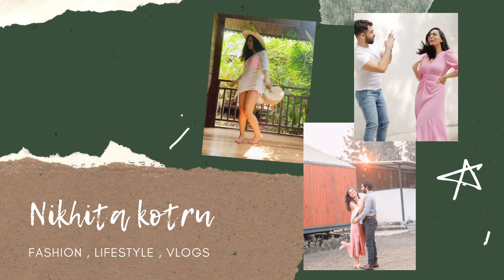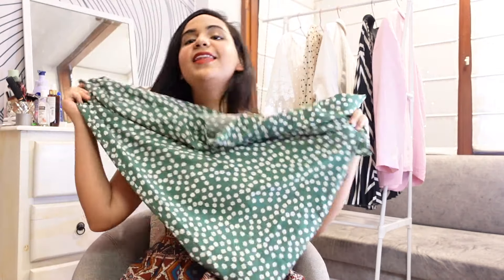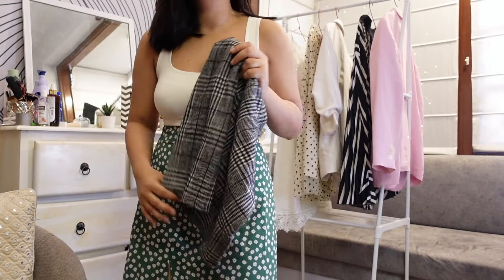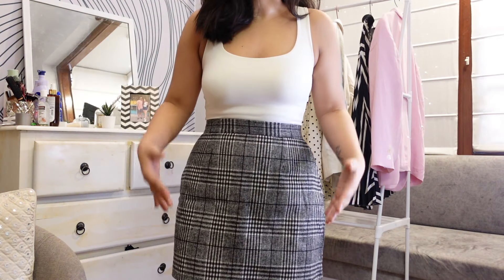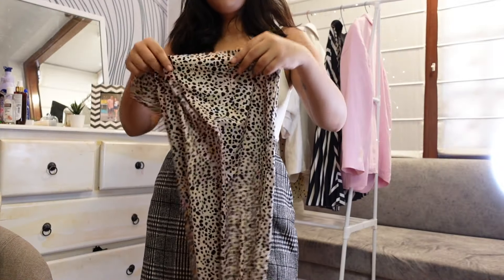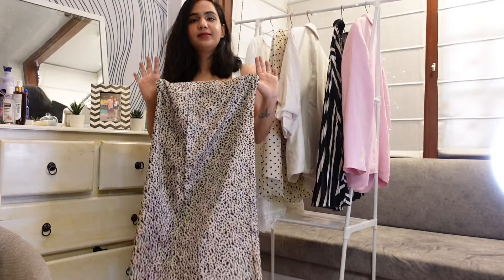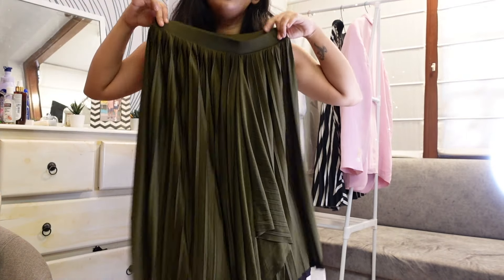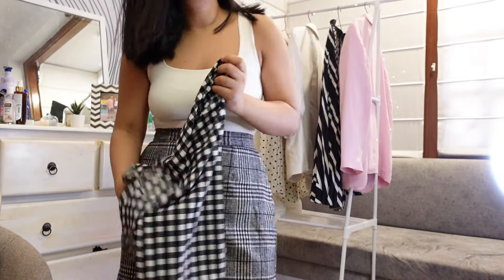HUGE TRY-ON SKIRT HAUL / WADROBE ESSENTIAL / stylewithnik EPISODE 1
Hello everyone

Hope you all are staying safe ❤️
Here’s another video from me
Really hope you guys enjoyed :)

Everything mentioned in this video are my personal opinion and thoughts so please don’t take it otherwise :)

Love you all for the support and love

Most of the skirts mentioned above are from sarojni nagar or shein.

TULIP 21 Women Off White & Black Checked Flared Mini Tennis Skirt